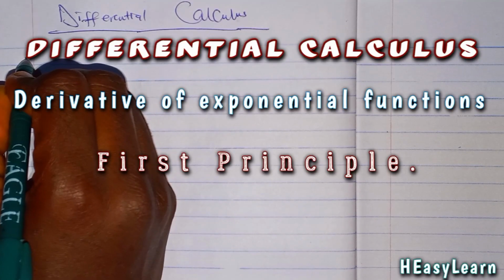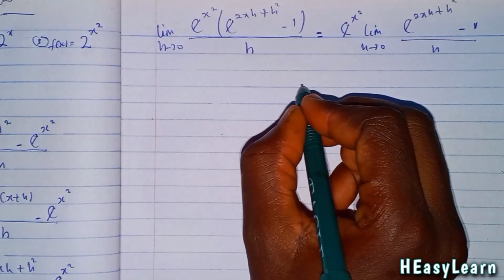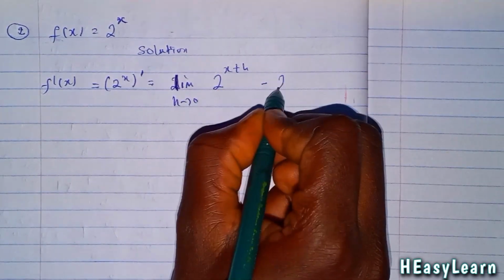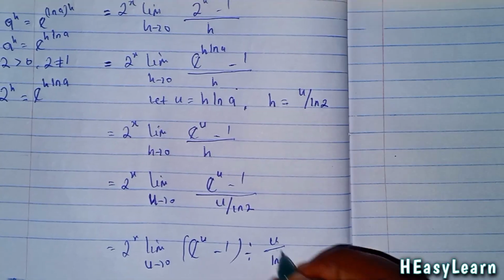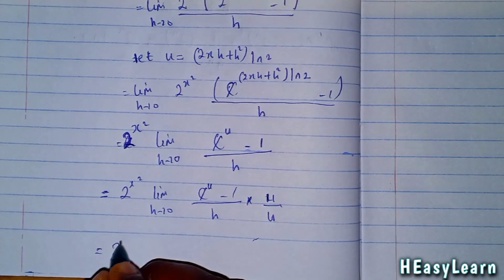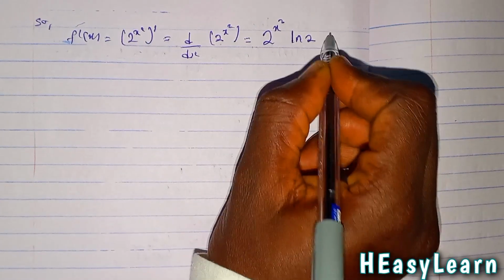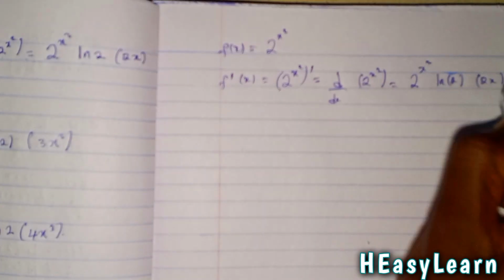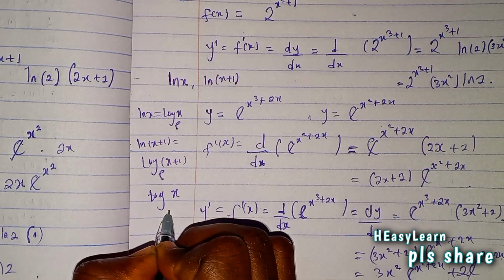Differentiation | logarithmic functions | first principle